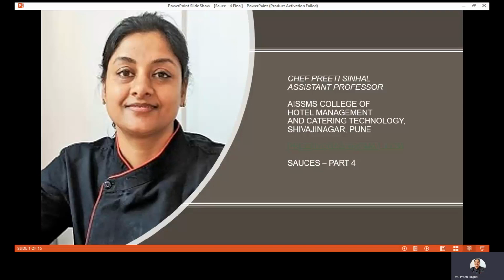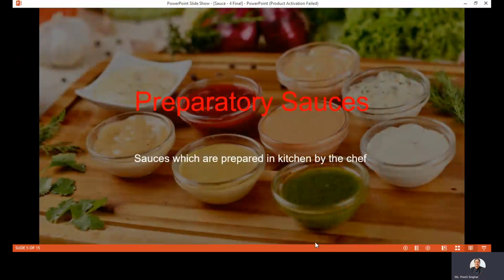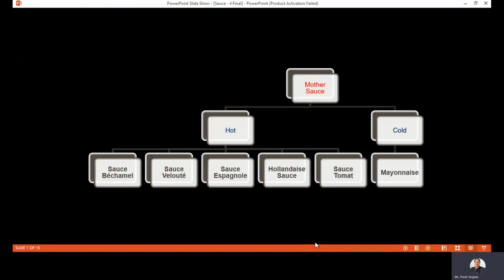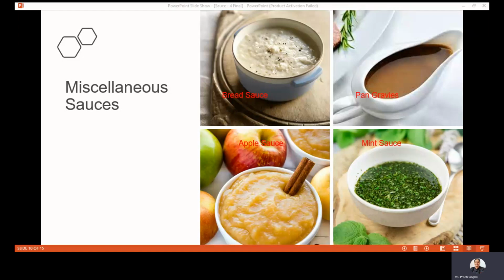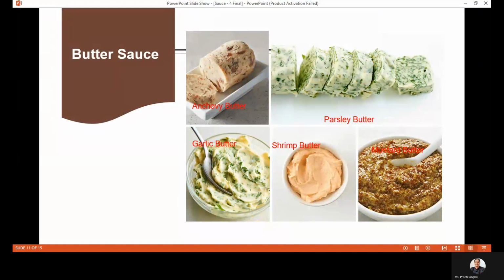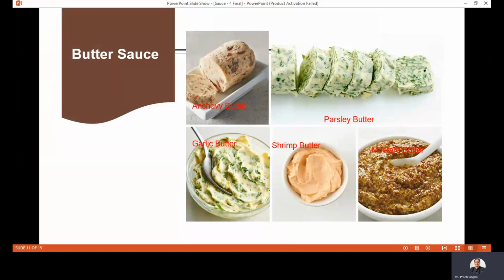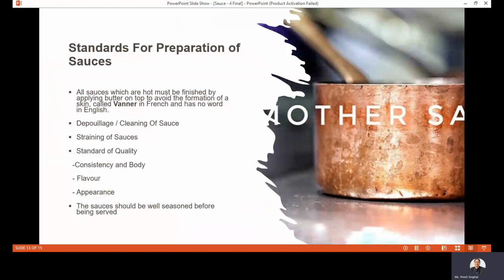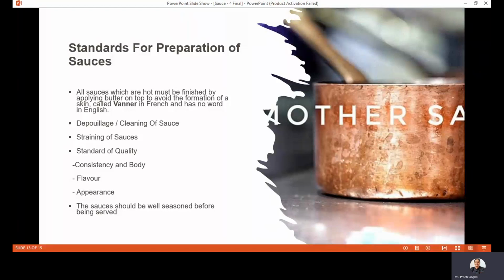Classification of sauces part 4